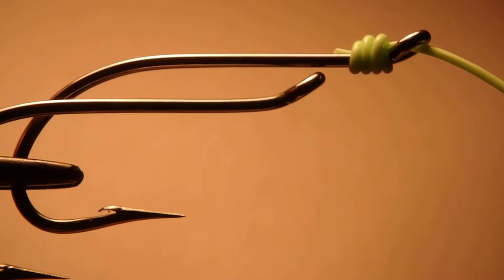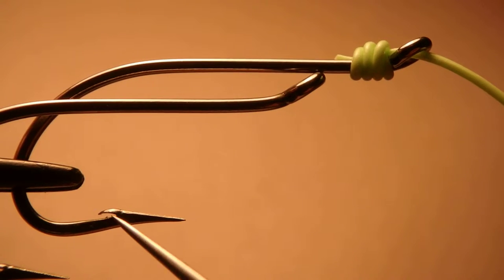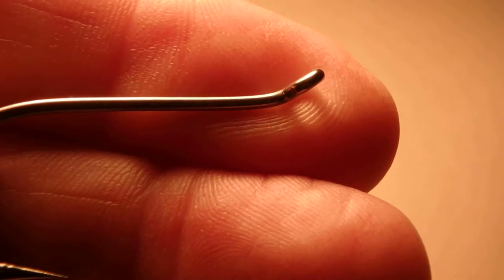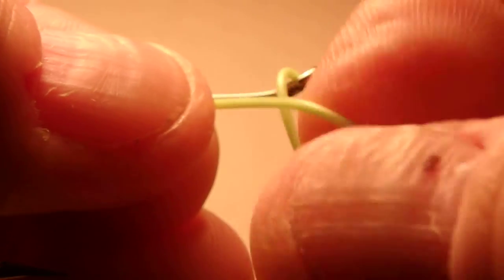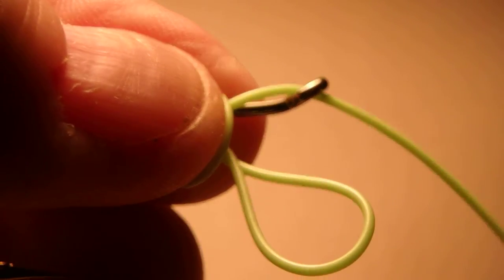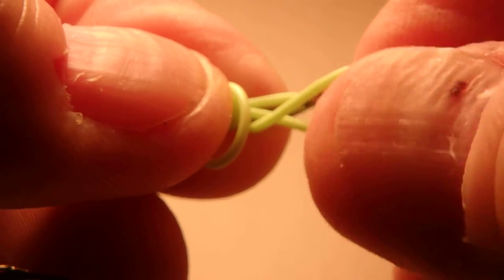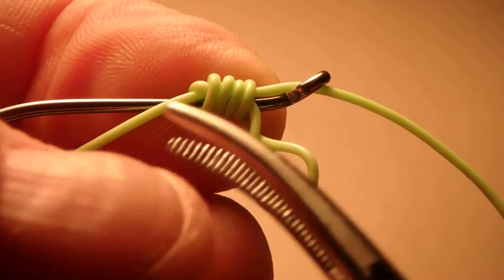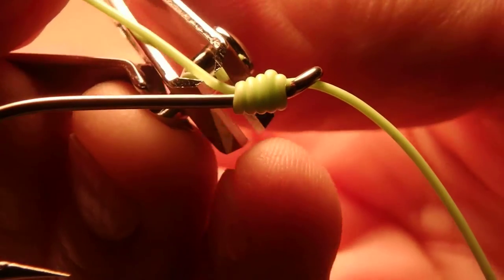Fly Tying Up Close pesents Snelling The Trailer Hook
There are several ways to incorporate a trailer hook into a fly like an intruder or bunny leech.  Using braided nylon creates a limpy extension that often fouls around the leader.  This problem was improved with the advent of wire extensions.  I prefer snelling the trailing hook with monofilament and then tying in the mono. Take a look.